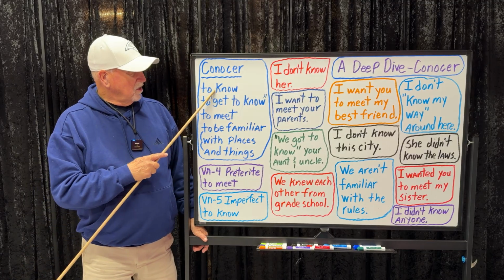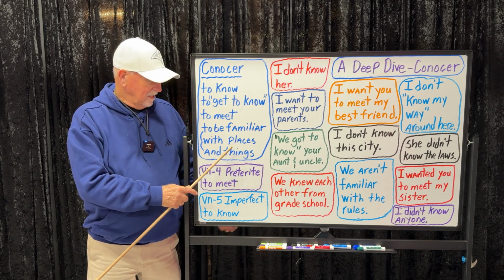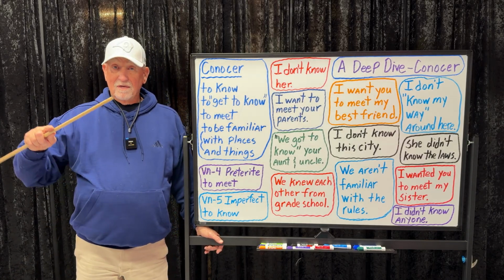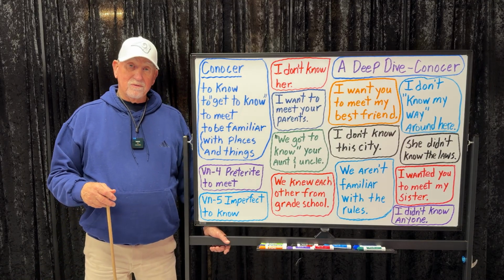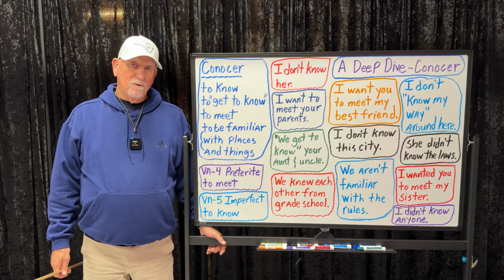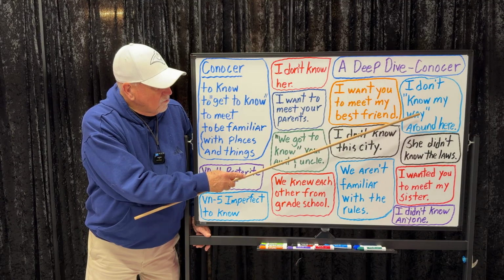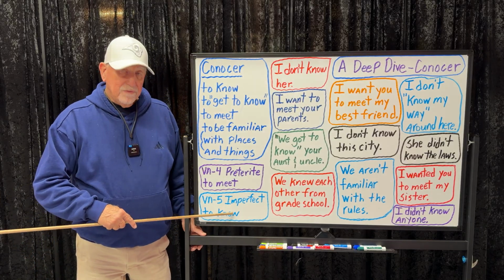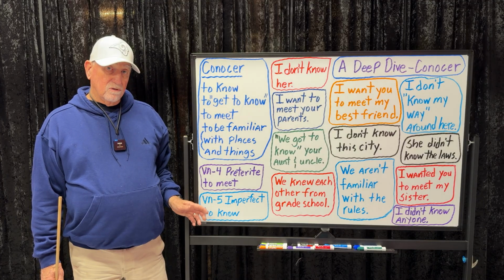383 - A Deep Dive .... Conocer